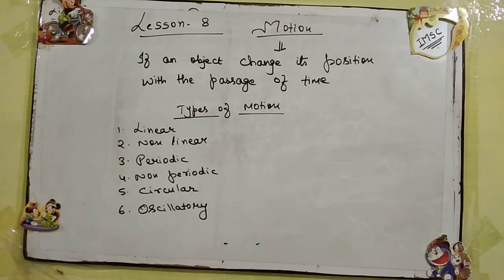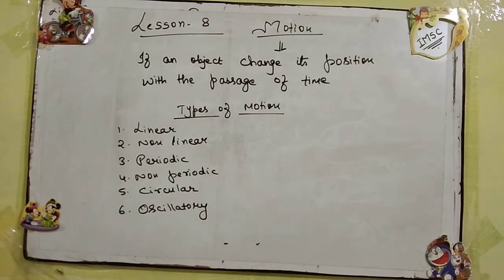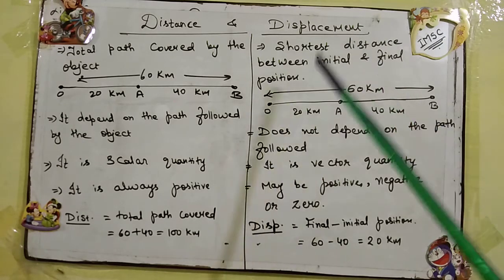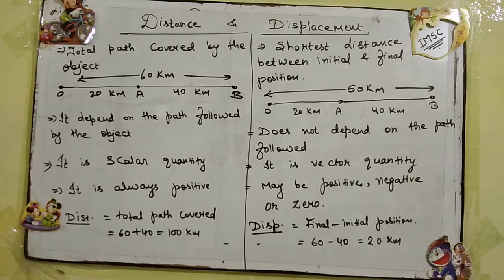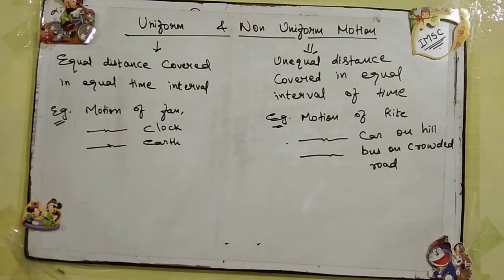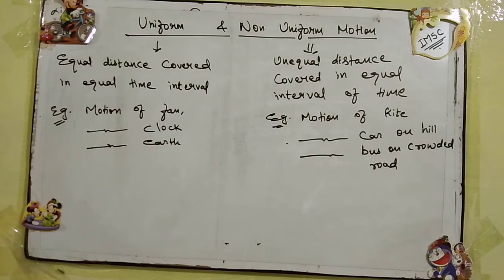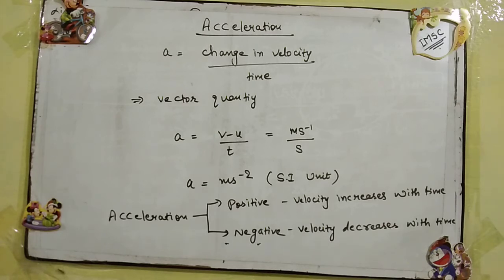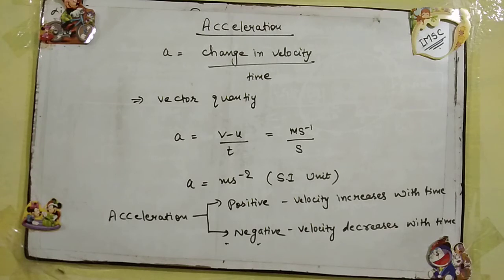Std 9 lesson 8 Motion part 1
Motion and it's types, uniform and non uniform motion with examples, comparison of distance and displacement, speed and velocity, negative and positive acceleration, and their Si units